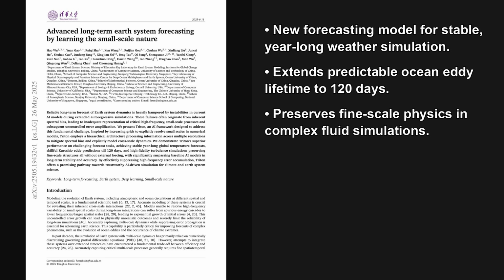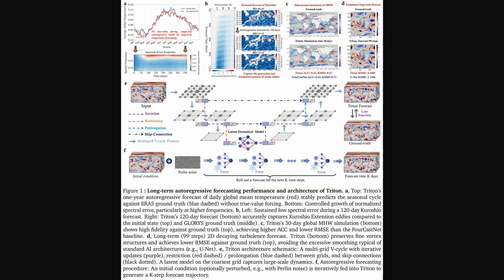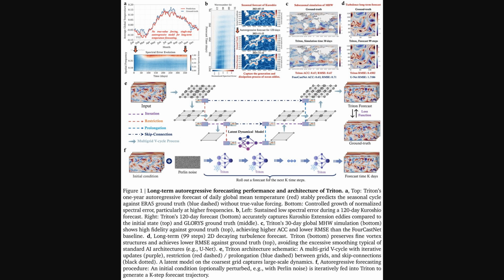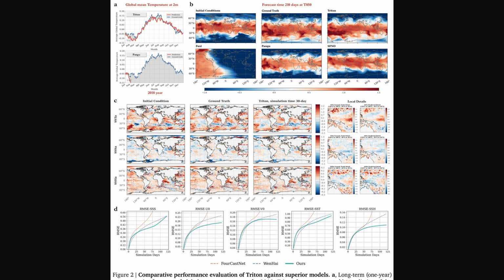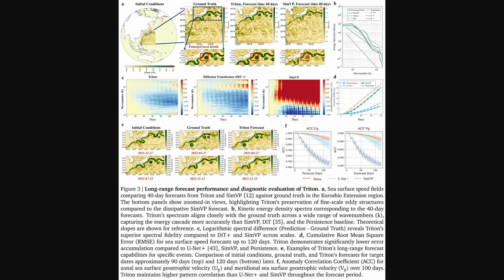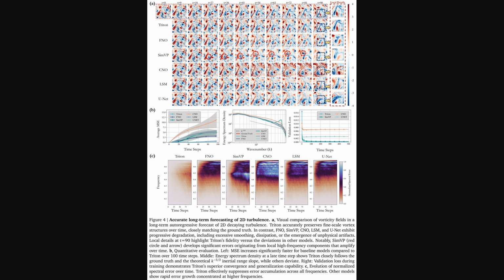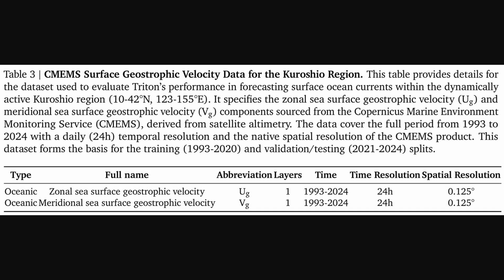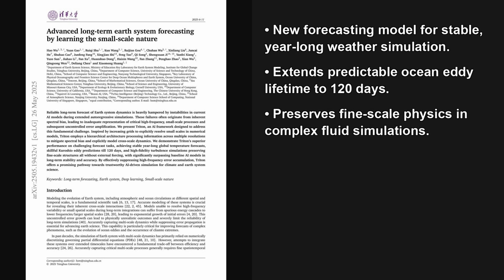Triton: A Breakthrough in Climate Models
In this episode of the AI Research Roundup, host Alex delves into a breakthrough paper on climate and weather modeling:

Advanced long-term earth system forecasting by learning the small-scale nature
This paper introduces Triton, a novel framework for long-term Earth system forecasting that overcomes the instability plaguing current models. The core problem, known as spectral bias, causes models to miss small-scale details, leading to massive error accumulation over time. Triton solves this with a hierarchical architecture that processes information across multiple resolutions, much like traditional numerical methods. This approach allows it to accurately capture fine-grained dynamics and their interaction with large-scale patterns. As a result, Triton can generate stable, year-long global weather forecasts and extend the predictable timeframe for ocean eddies from 10 days to 120 days, all while being incredibly computationally efficient.

Triton's success in mitigating error accumulation represents a significant advance for creating reliable, physically consistent digital twins of the Earth. This breakthrough has profound implications for long-range climate projection, weather prediction, and our ability to model complex environmental systems with greater fidelity and speed.